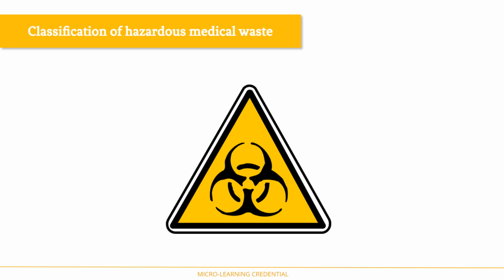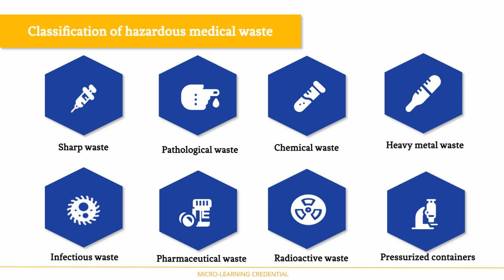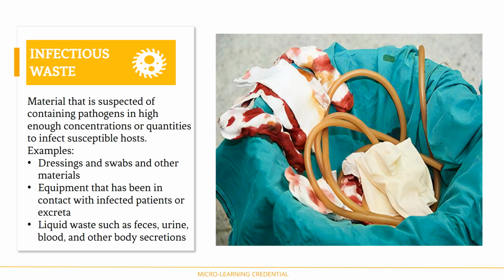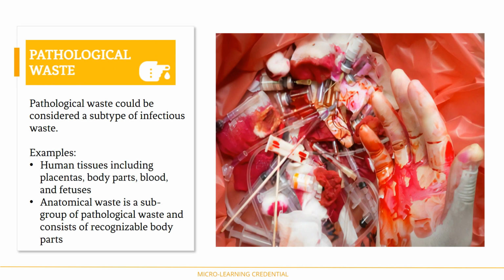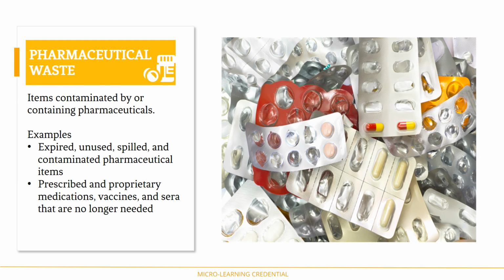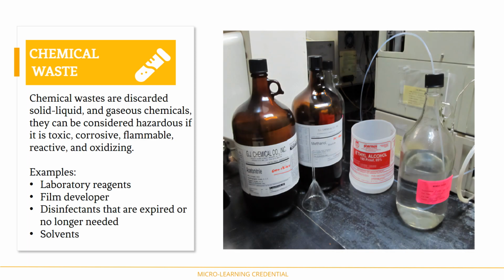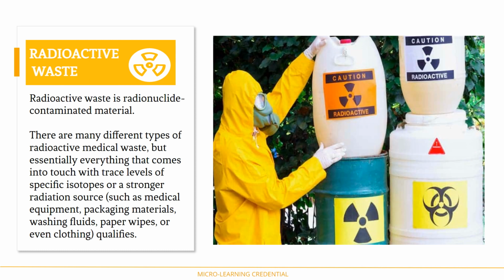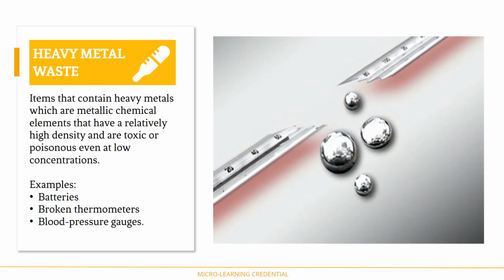WM M2 L2_Categories of Hazardous Waste